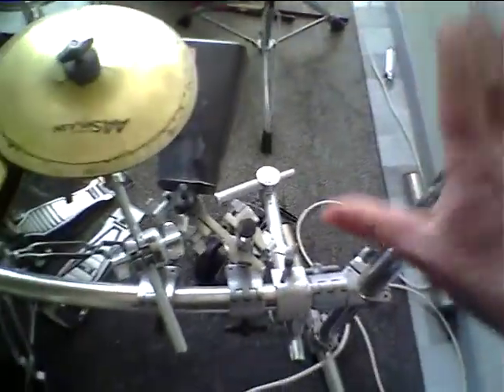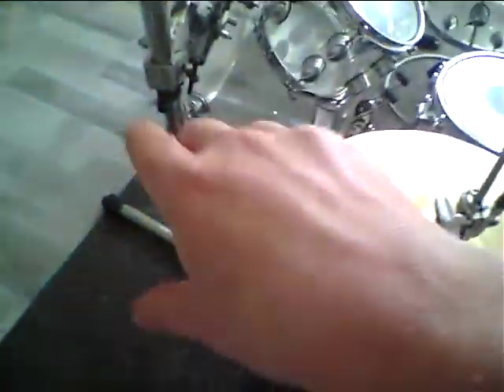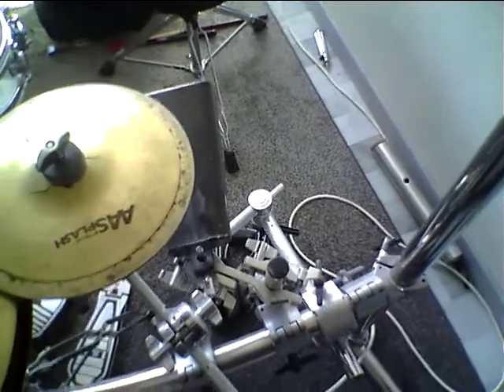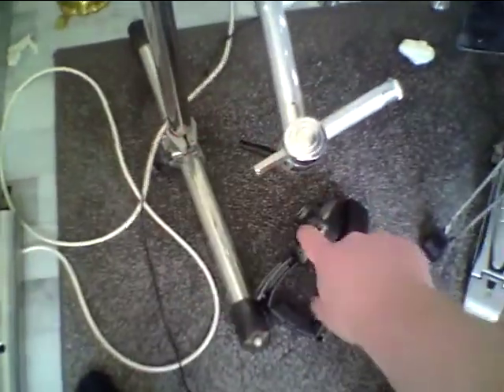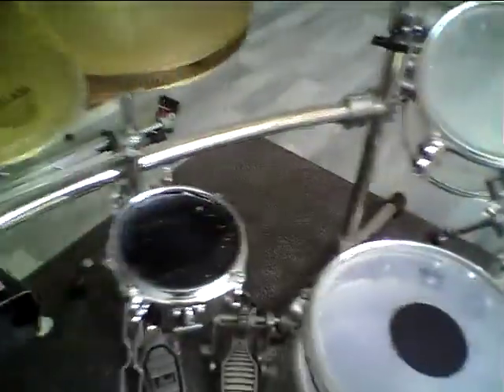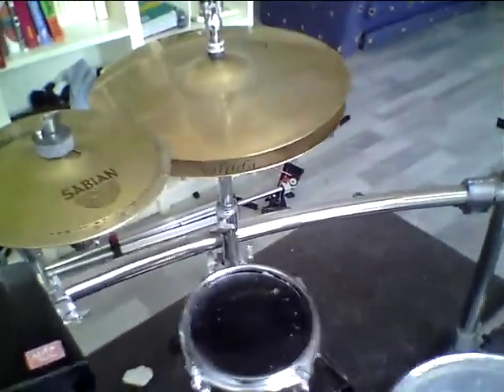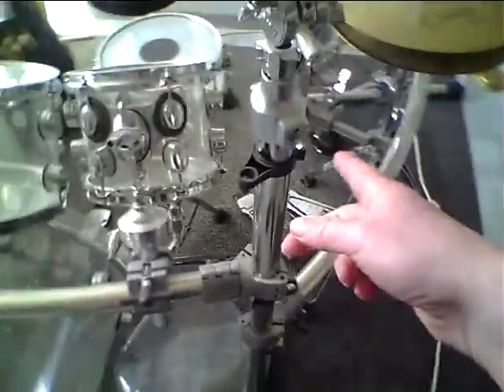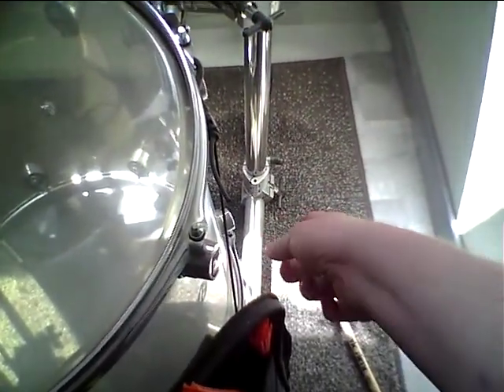DW Rack System 1- Construction-Curved Bars/Feets/Clamps/Cymbal Holder/Special Construction ETC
I talk about the construction of my dw rack system and show you how everything is mounted and what part has wich place etc